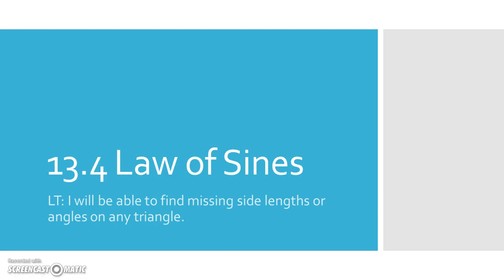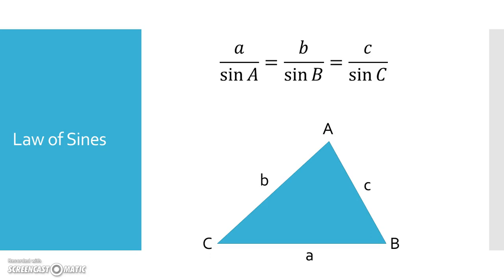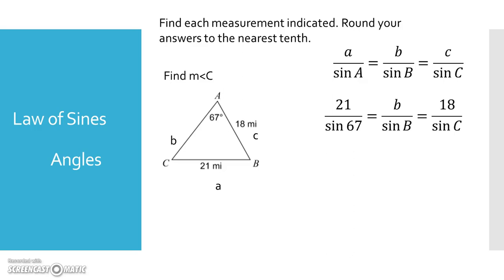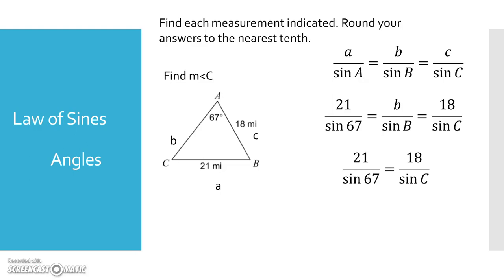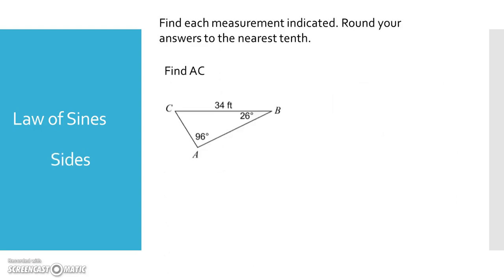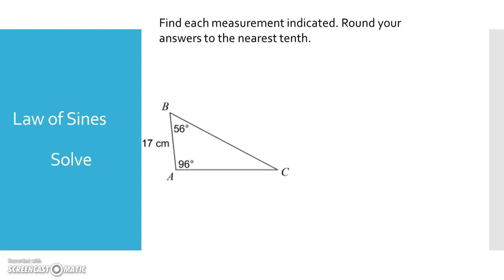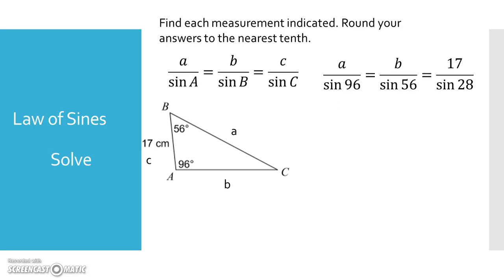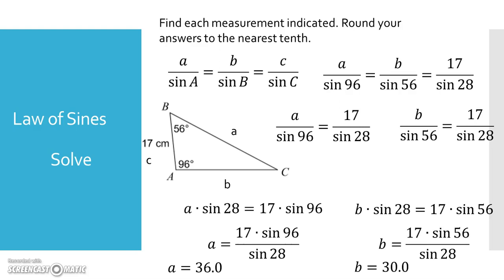13 4 Law of Sines